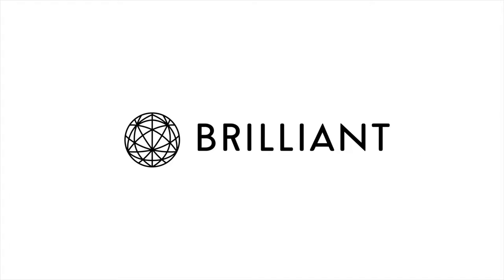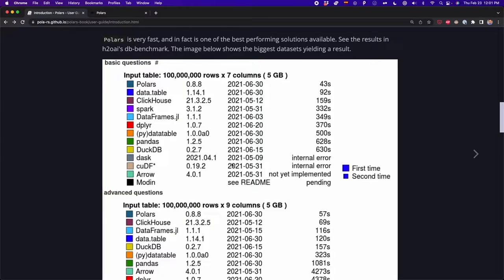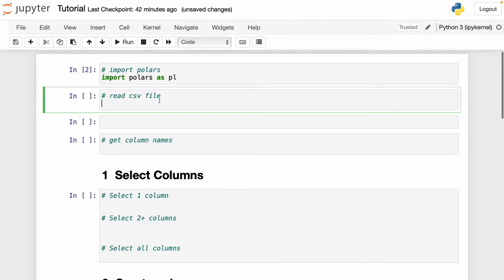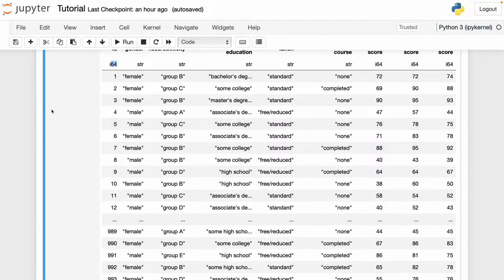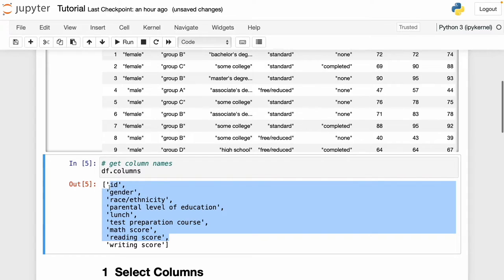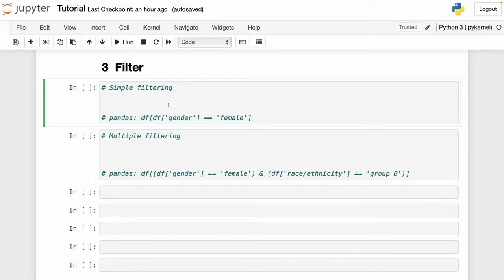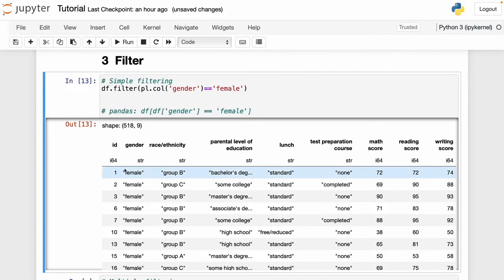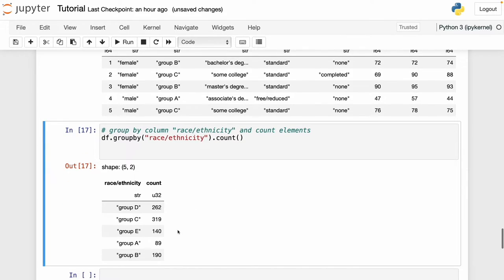Polars: The Super Fast Dataframe Library for Python ... bye bye Pandas?